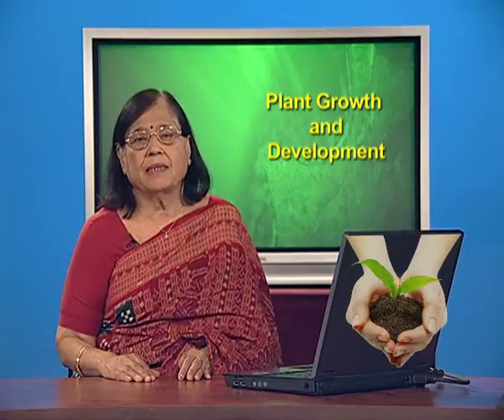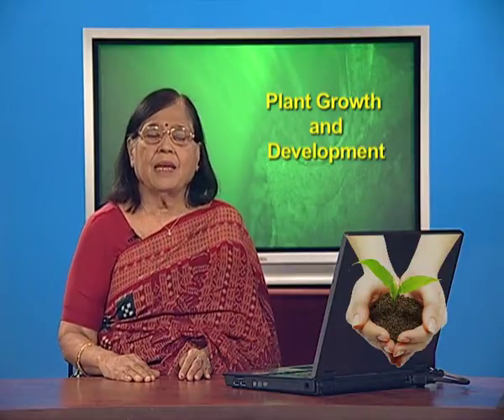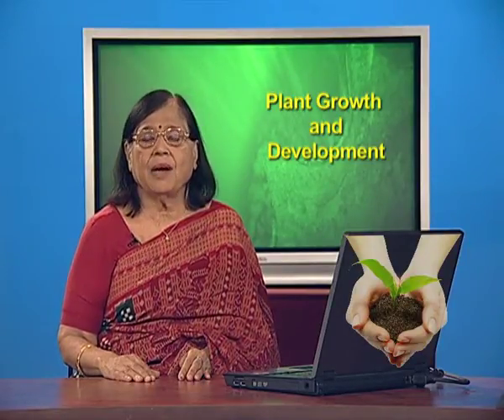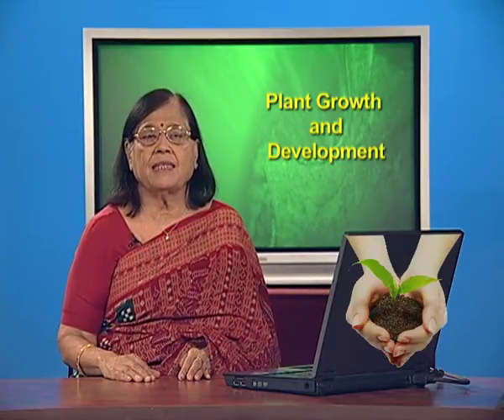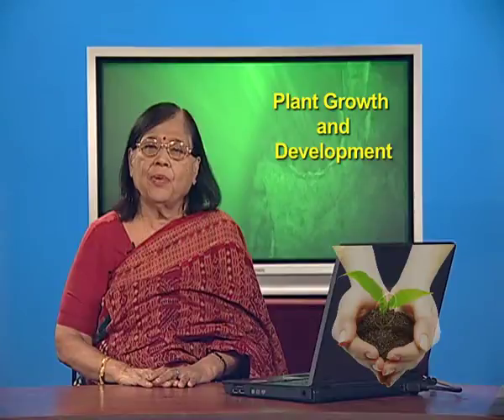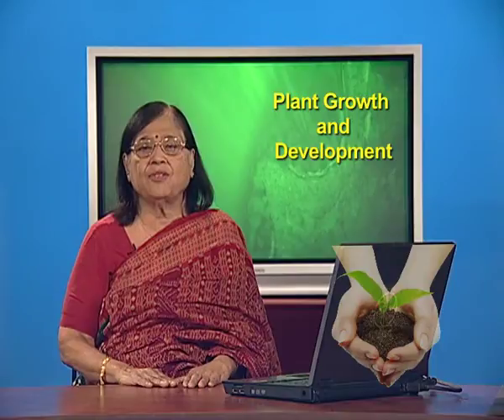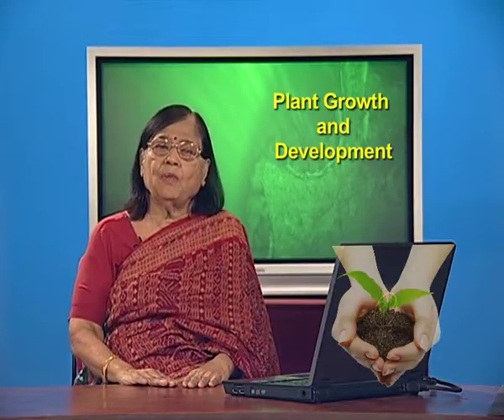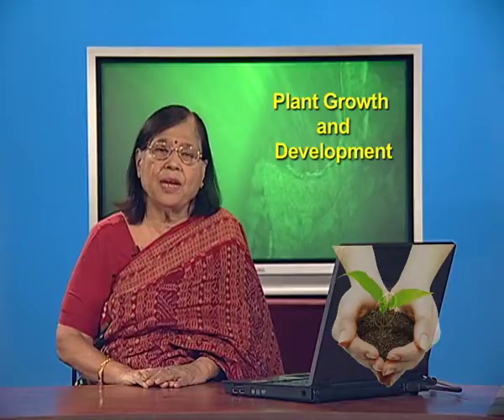Chapter 15: Plant Growth and Development (Ep 1)